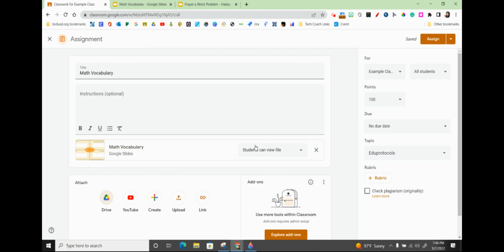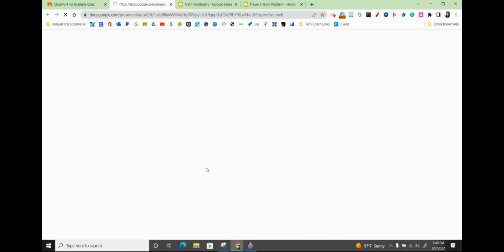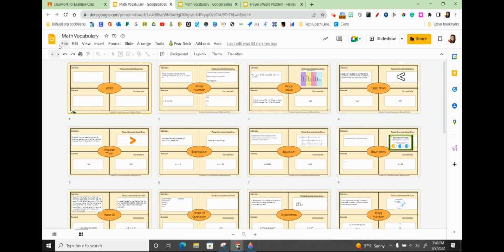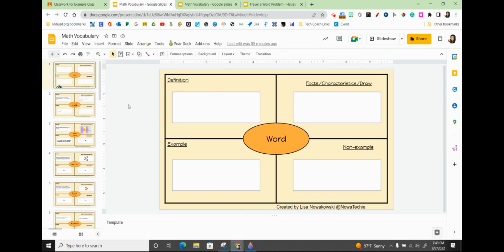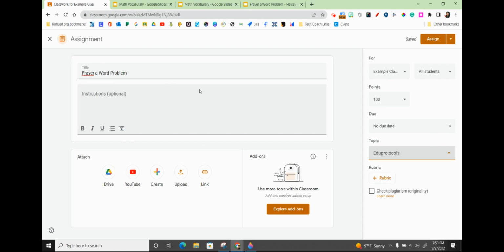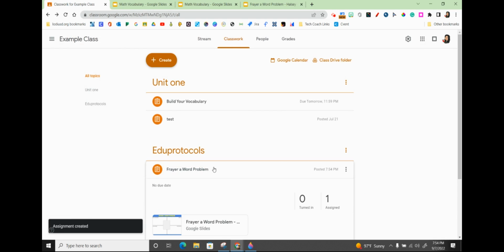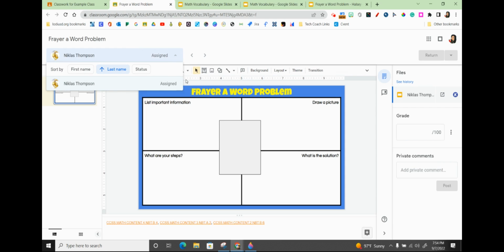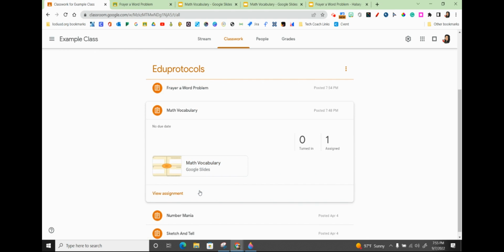Assigning EduProtocols in Google Classroom